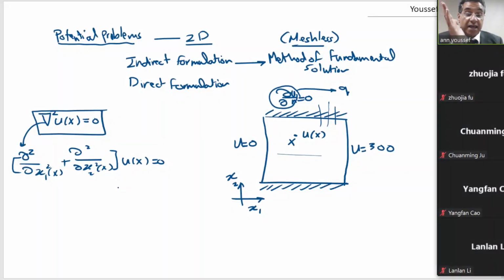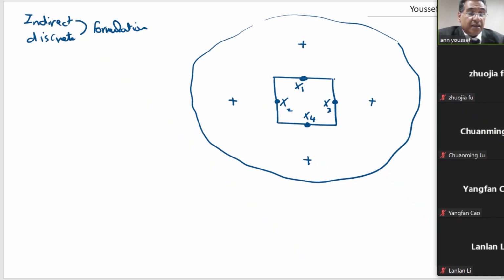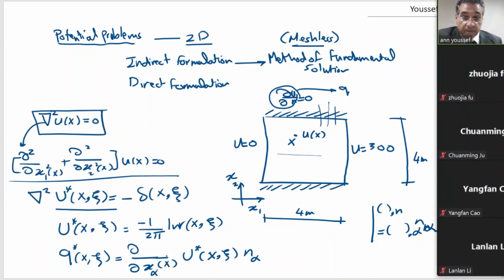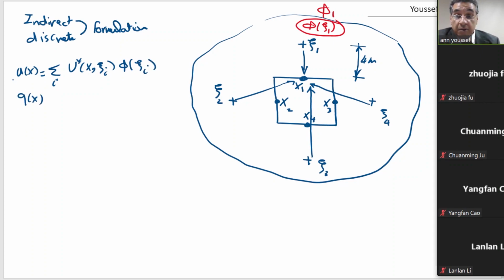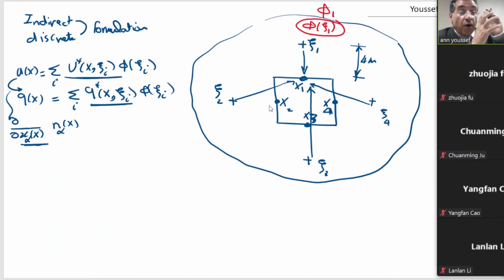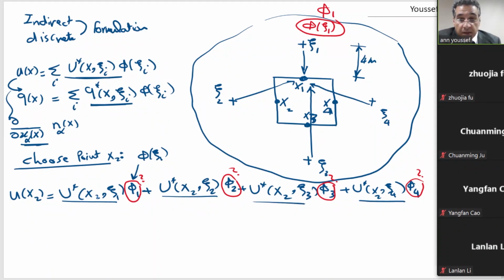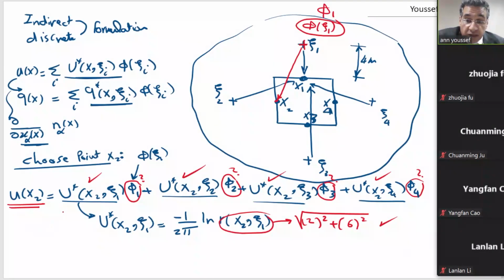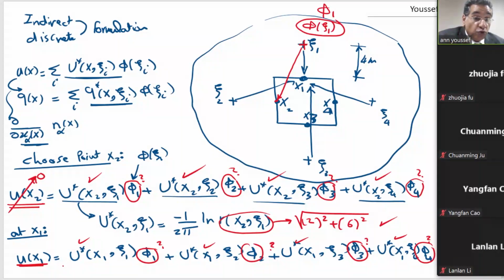BEM Lecture 4 Part 1-2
Lecture 4: Potential problems
Part 1: Potential problems: Indirect BEM formulation